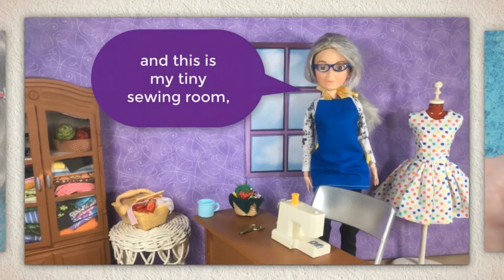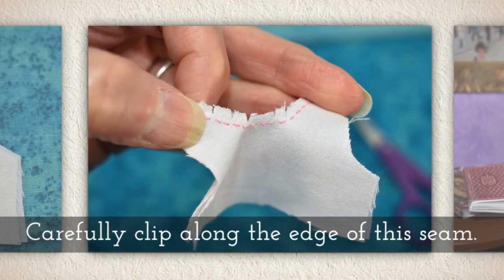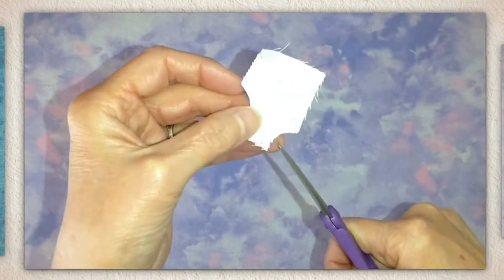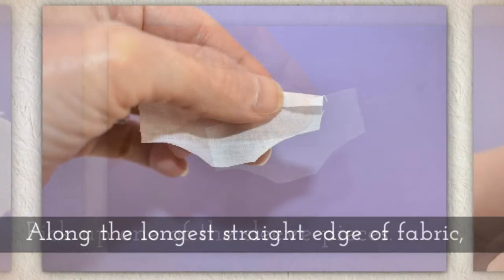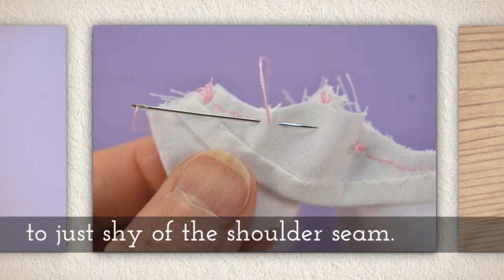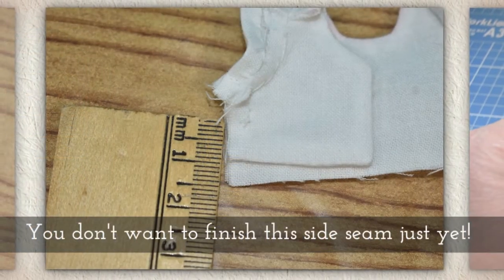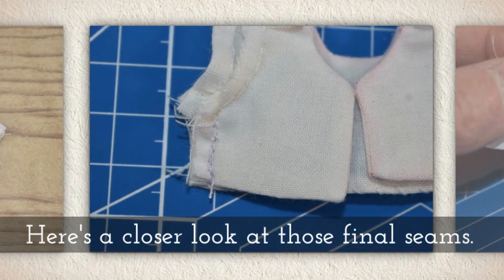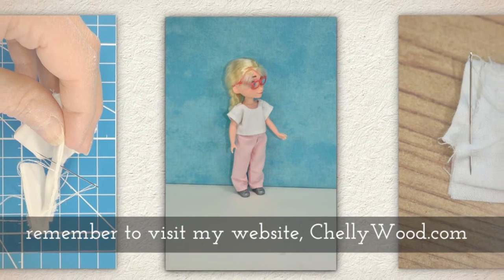Free Doll Clothes Patterns: Vintage Strawberry Shortcake Doll Shirt Sewing Tutorial w/PDF Pattern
In addition to this Strawberry Shortcake miniature shirt sewing tutorial video, you can download the free printable PDF sewing patterns right

Today's tutorial will show you how to sew a Strawberry Shortcake miniature doll shirt for your vintage 1970s Strawberry Shortcake and the Berry Patch Bunch dolls. In my sewing tutorial videos, I usually mention things like the whipstitch, pressing garments, and sewing on snaps.

I have dozens of free tutorial videos showing you how to do all of these things, so you can make lots of doll clothes for your vintage Strawberry Shortcake or Berry Patch character dolls:

If you'd like to see what other free patterns and tutorial videos I've created for making Strawberry Shortcake miniature doll clothes, please

For anyone who is looking for a pattern for a slightly different 4 inch or 5 inch doll, please navigate over to my channel, where you'll find a quick video that can help you find the free doll clothes patterns you're looking for on my website, ChellyWood.com

Today's tutorial video shows how to make a doll's shirt for a miniature Strawberry Shortcake doll.